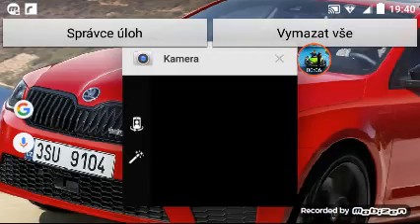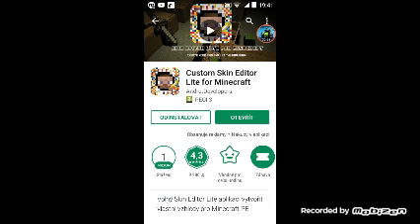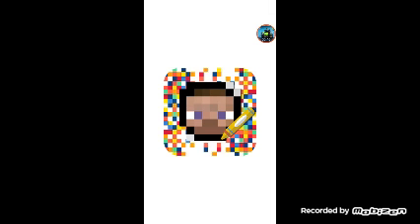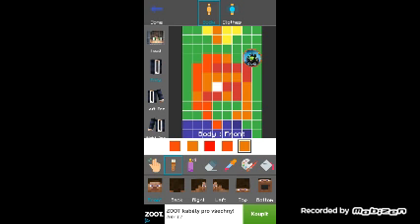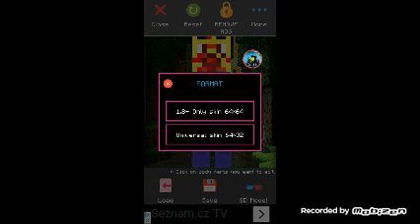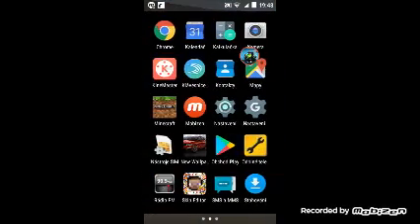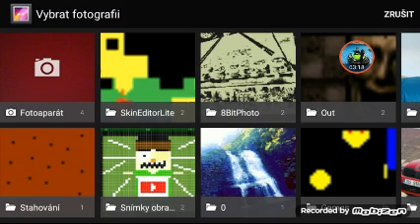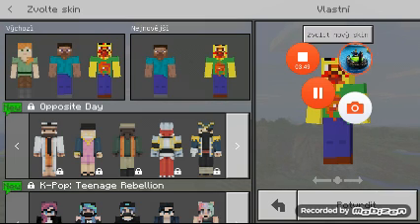TUTORIALS:HOW TO MAKE YOUR MINECRAFT SKIN AND EXPORT IT TO MINECRAFT ON YOUR PHONE!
Here's 5 Easy Steps How To Make Your Minecraft Skin And Export It To Minecraft On Your Phone:

1. Open Google Play And Search ''Custom Skin Editor Lite For Minecraft,,

2. Install And Open It

3. Make Your Own Minecraft Skin By Tapping On The Pixels

4. If You Are Done,Save It To Gallery

5. Go To Minecraft And Go To Skin Gallery And Choose Your Skin From Gallery

Well Done! Have Fun!